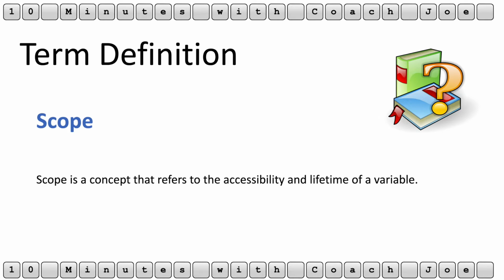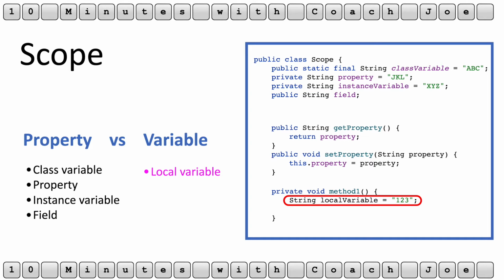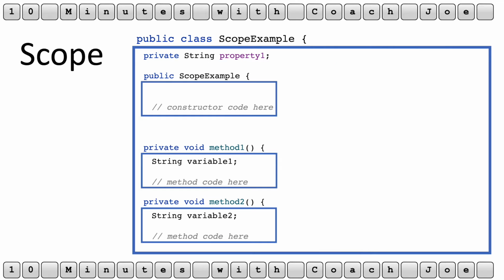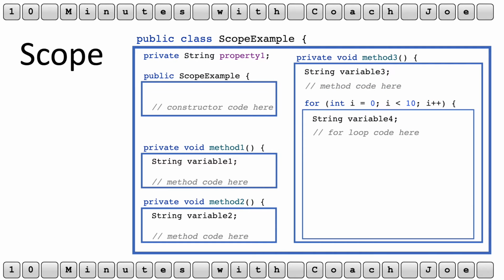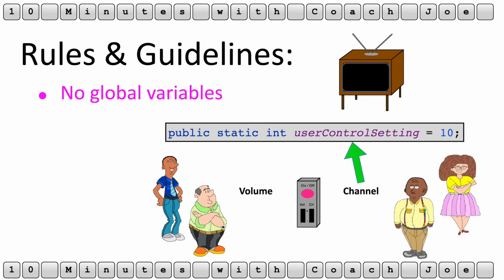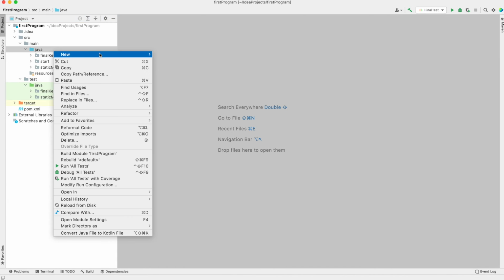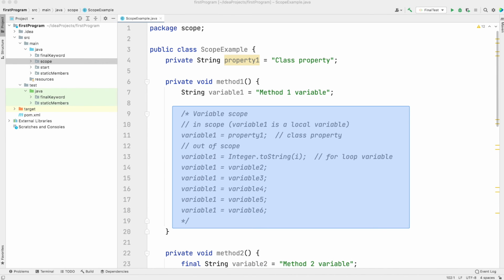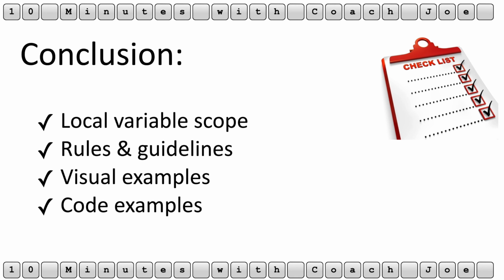#41 Scope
In this lesson we will review variable scope.

TIMESTAMPS:

0:22 Visual example
0:51 Difference between property and variable
2:11 Visual example (code)
3:20 Visual example (parent, sibling and child)
3:39 Simple rule to follow
4:36 Coach Joe question
4:57 Rules and guidelines
6:39 Code examples
7:33 Coach Joe question
8:28 Pause video to complete challenge assignment
9:01 Code summary

TERMS:

Scope:
Scope is a concept that refers to the accessibility and lifetime of a variable.

COACH JOE MISSION:
This Coach Joe video series is an introduction to more advanced topics needed to help write your first java program. Lesson tutorials are broken down into visual descriptions, code syntax and examples. With emphasis on following preferred standard coding rules along with following the concepts of test driven development (TDD) and unit testing.  Many lesson topics apply to other languages like C#, Python, Typescript and Kotlin.  Here are a list of topics included in this series that will help with your learning and education process:

Static
Static main
Final
Scope
Scanner input
Random number
Try catch finally
Pseudocode & logic